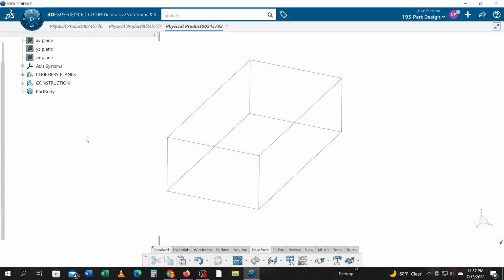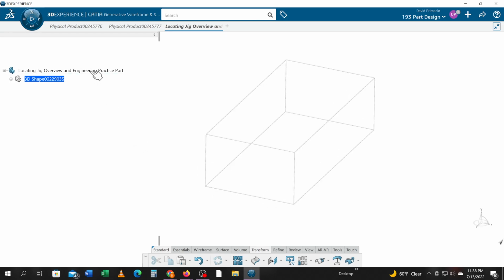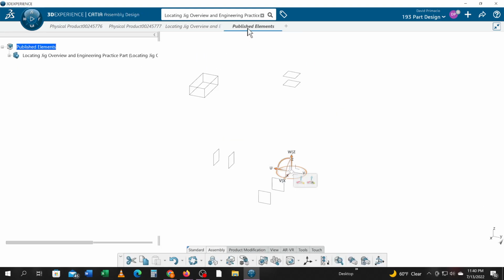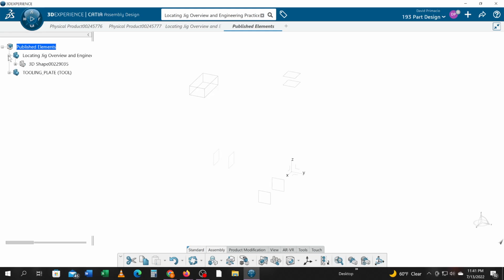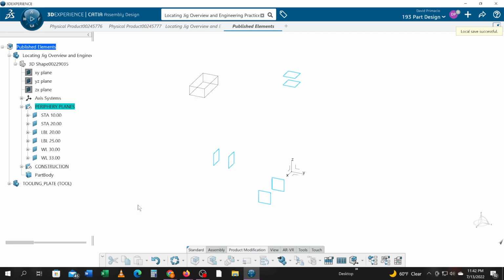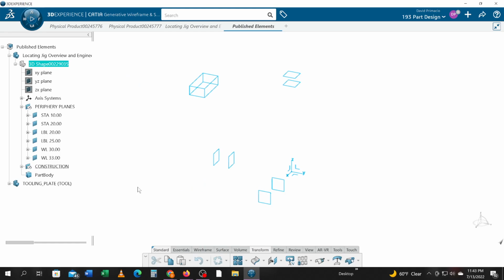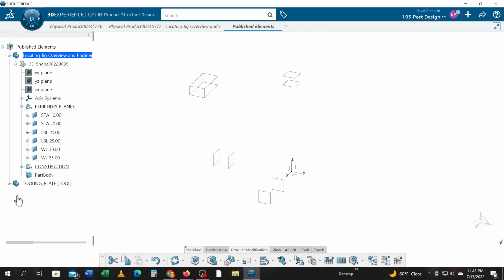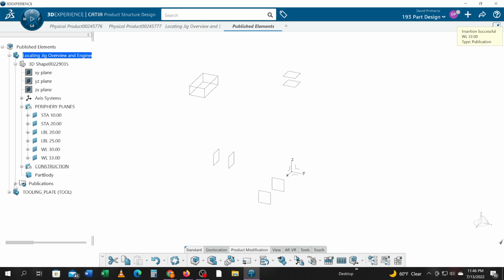Published Elements 2 into Engineering Part 3D Experience CATIA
Demo: Creating Published Elements into Engineering Part 3D Experience CATIA